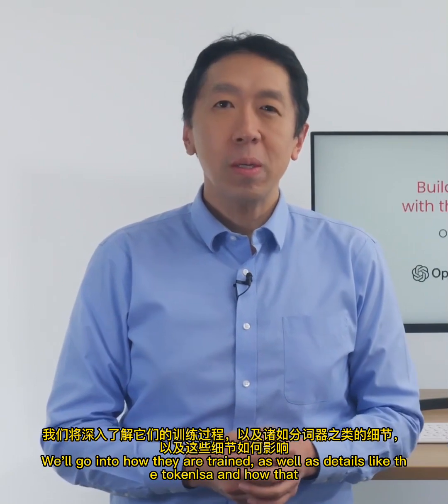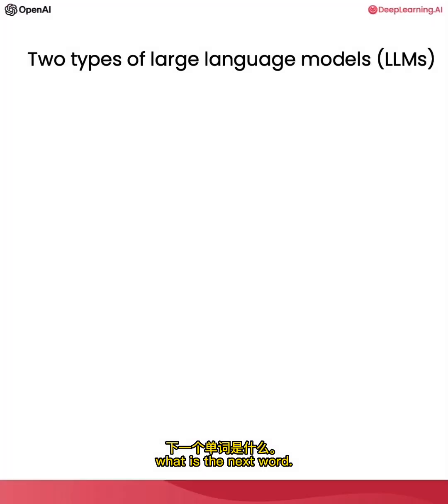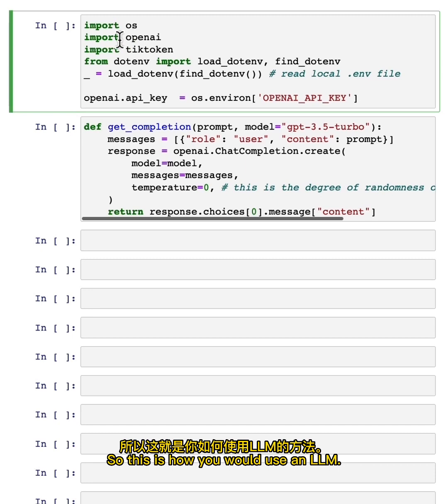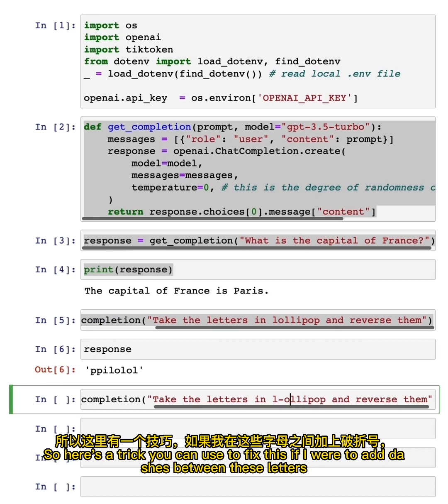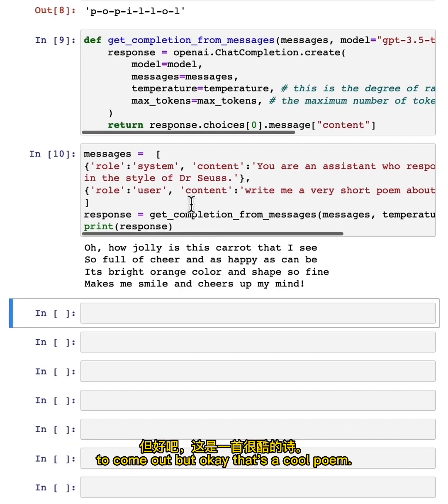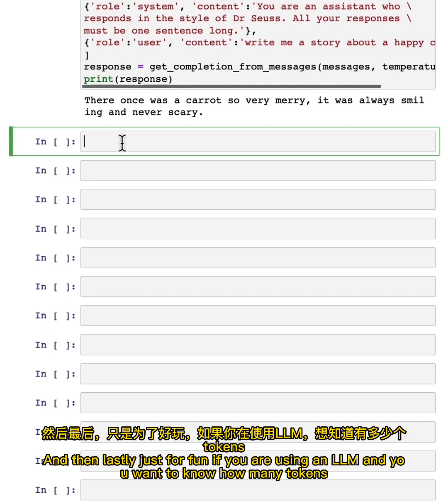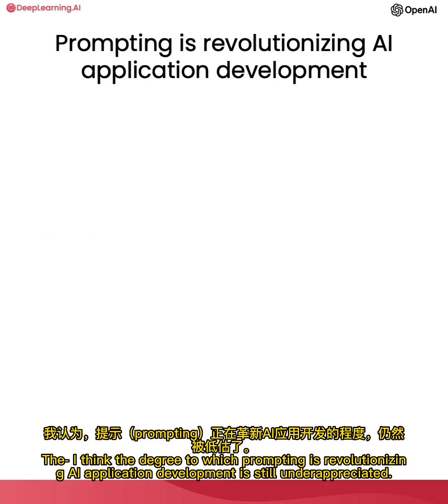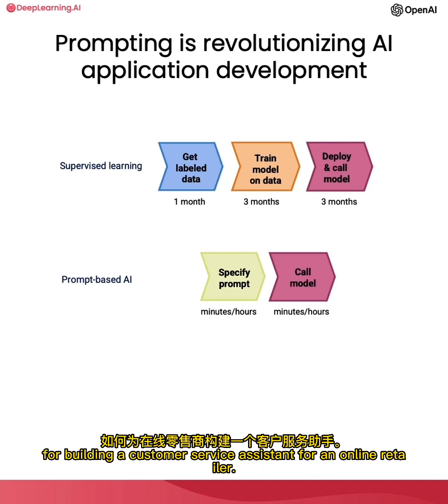使用ChatGPT API构建系统1——大语言模型、API格式和Token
吴恩达和OpenAI合作的新的“使用ChatGPT API构建系统”的课程的第一课《大语言模型、ChatGPT API格式和Token介绍》